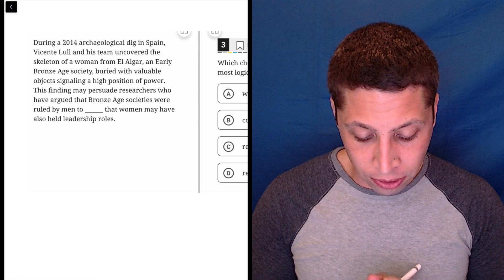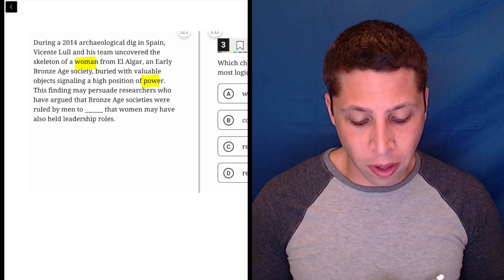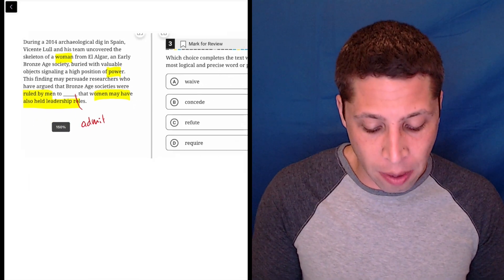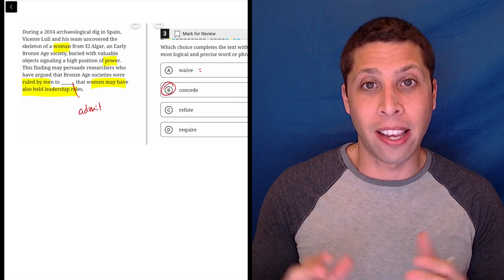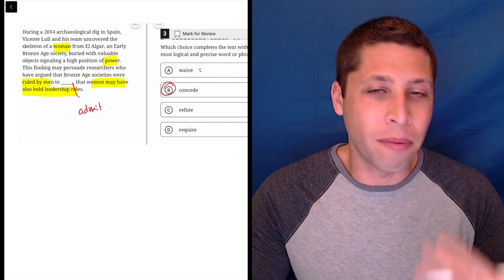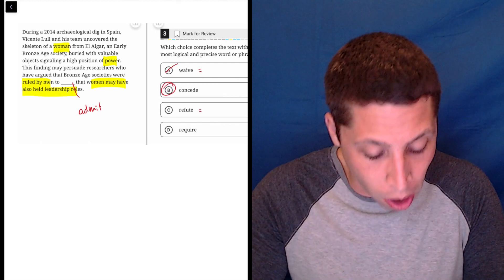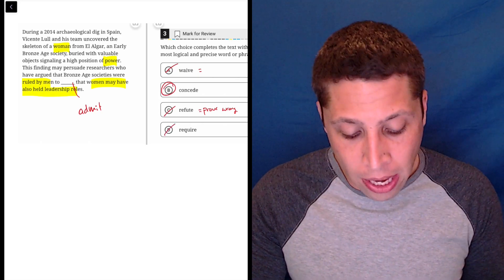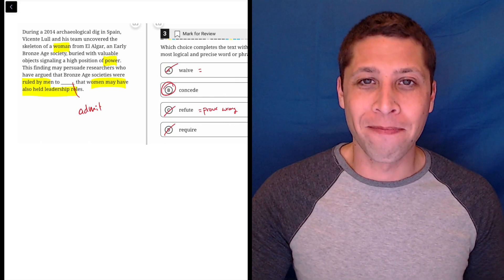Digital SAT 2, Reading Module 1, Question 3 (vocab)